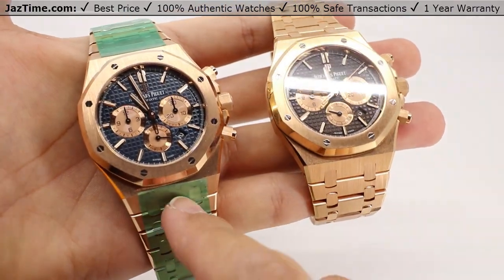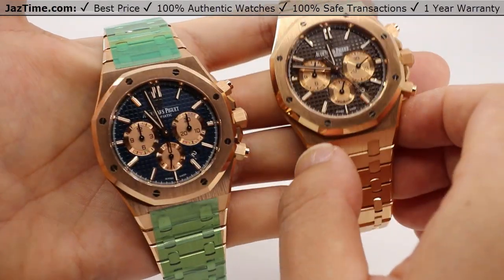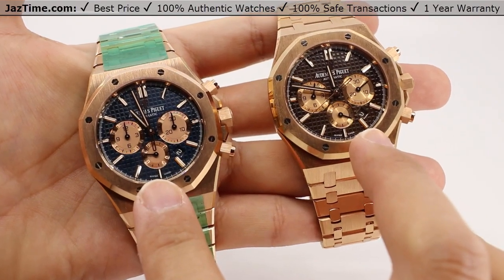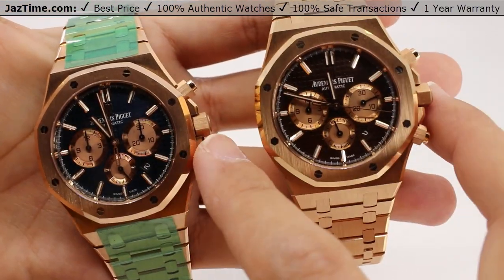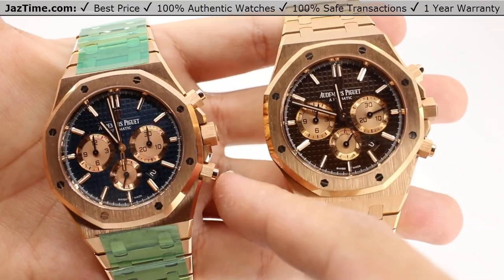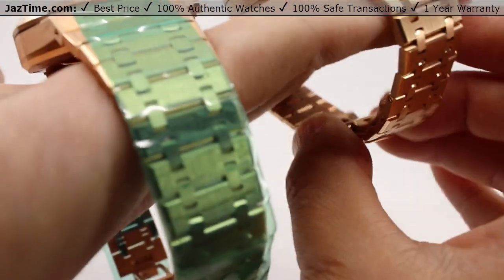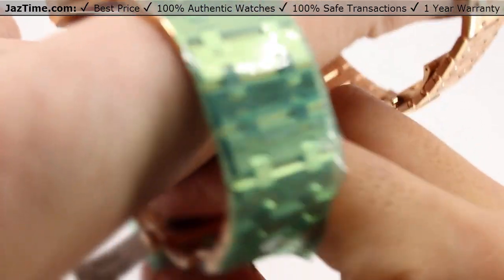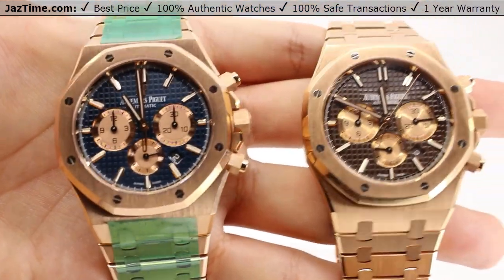▶Audemars Piguet Royal Oak Rose Gold 41mm Chrono Blue vs Brown - COMPARISON (26331or)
↪ Hands on COMPARISON of the 26331OR.OO.1220OR.01 Audemars Piguet Royal Oak Chronograph, with  Blue Dial,  Rose Gold Bezel, Gold Bracelet, versus 26331OR.OO.1220OR.02 Audemars Piguet Royal Oak Chronograph, Brown Dial, Fixed Bezel, Gold Bracelet. Check out this watch and more at Jaztime.com!